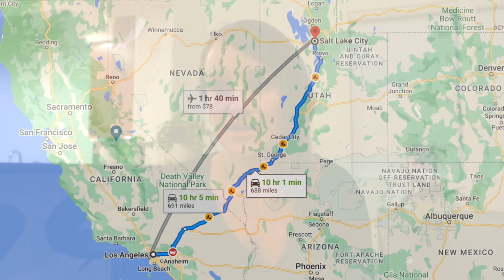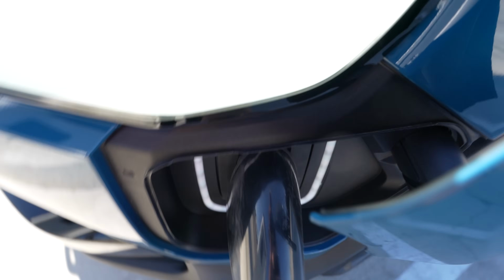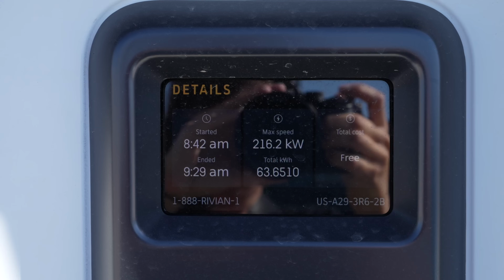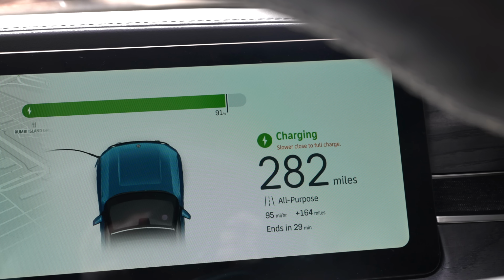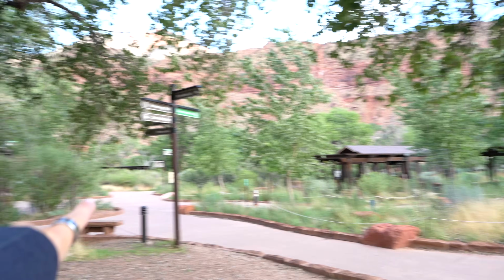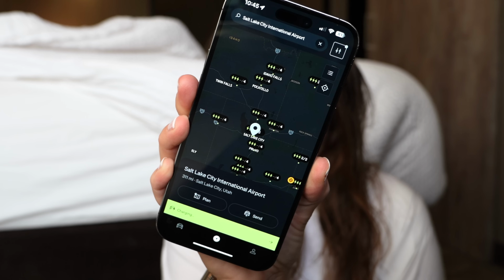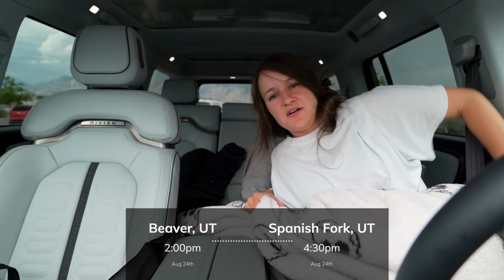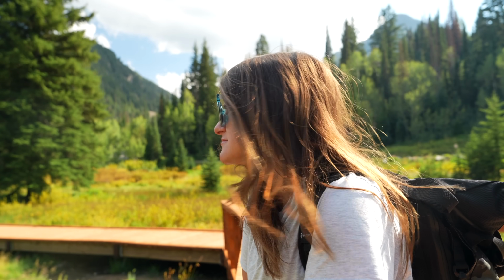750+ Mile Solo Road Trip in my Rivian R1S!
I recently went on a road-trip in my Rivian R1S from Los Angeles to Salt Lake!
Rivian Referral for 750 points or 6 months of charging with the Rivian Adventure Network